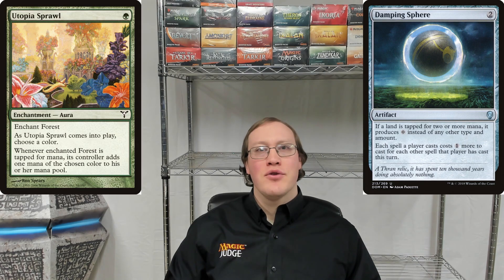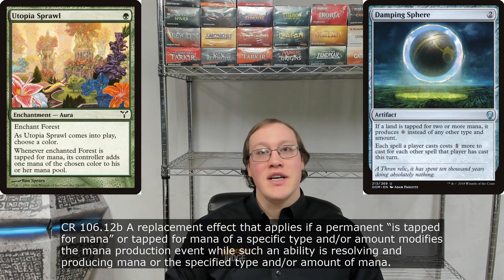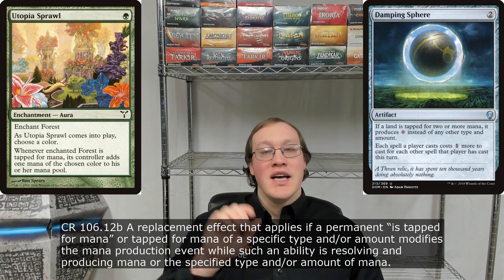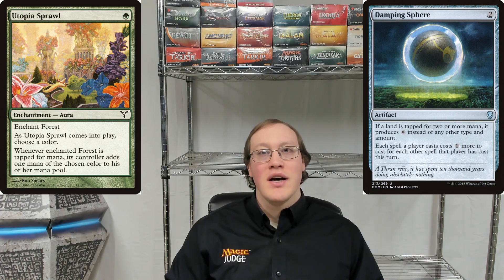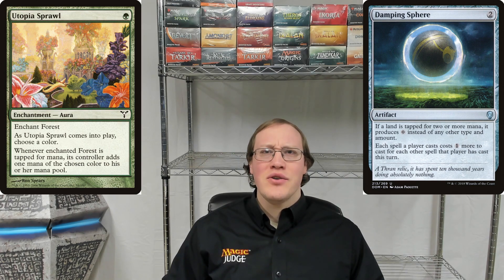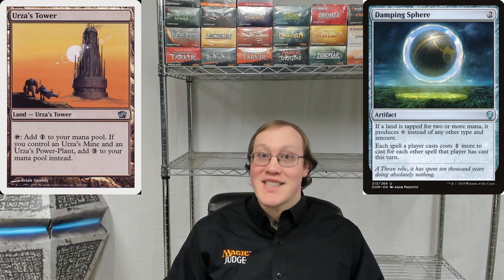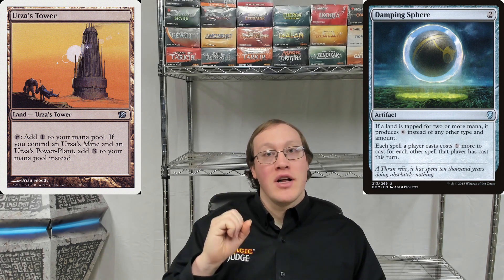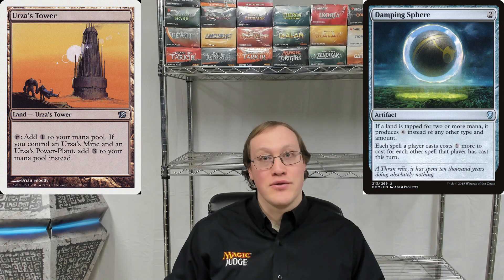DDR#391 - Utopia Sprawl vs. Damping Sphere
Does Damping Sphere interfere with Utopia Sprawl?